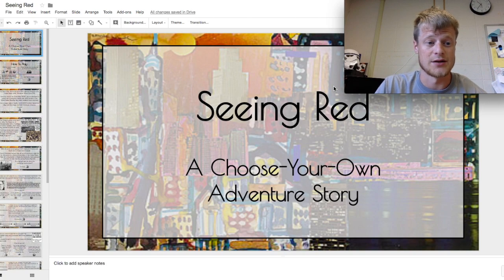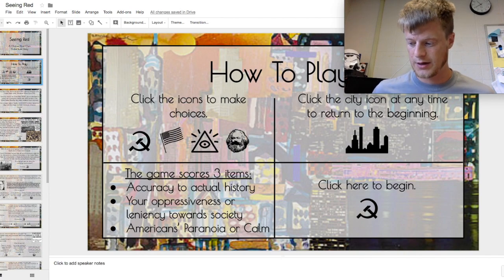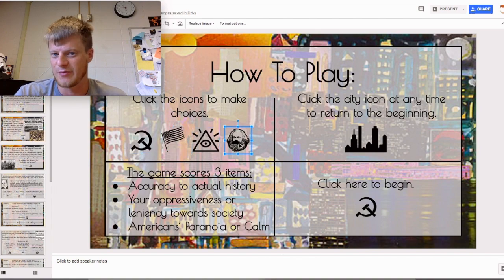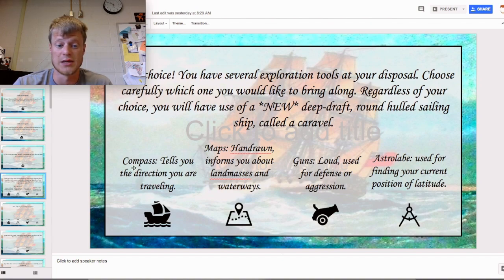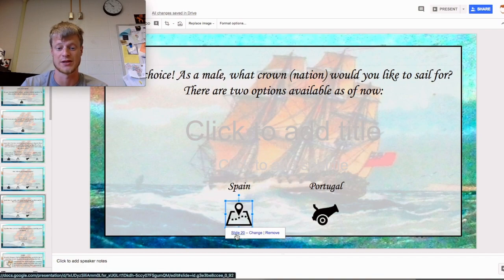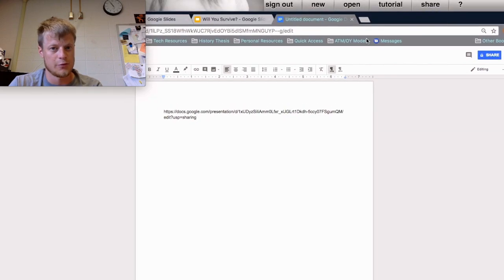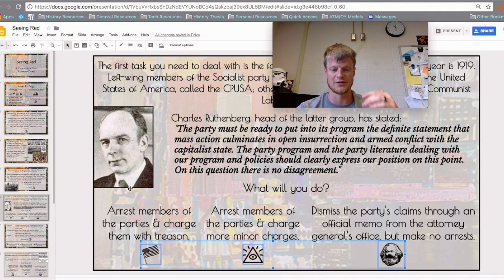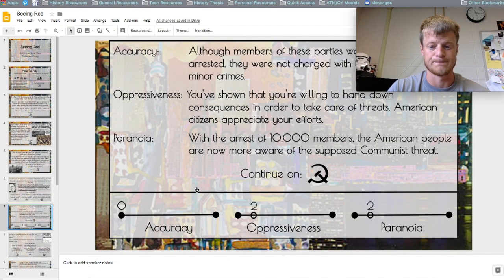A Comprehensive Guide to Making A Google Slide Choose-Your-Own Journey Story